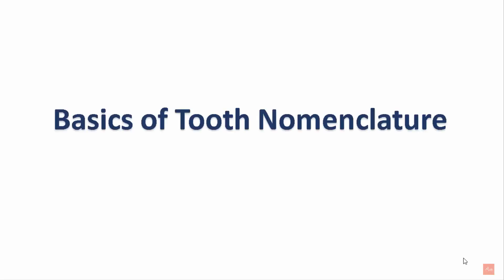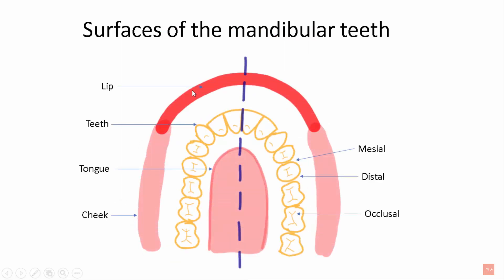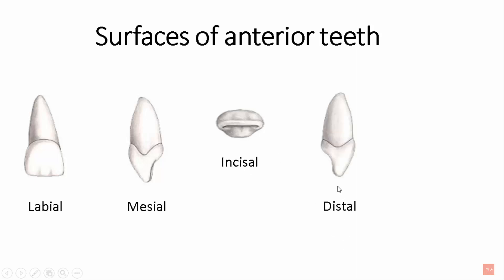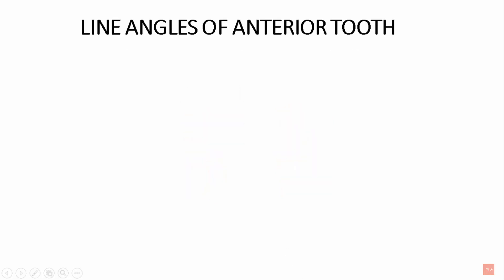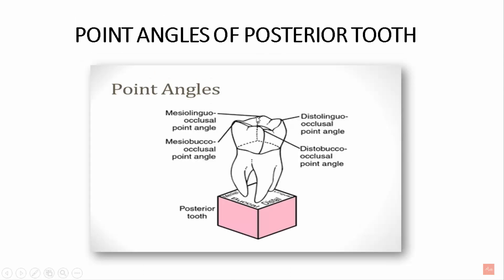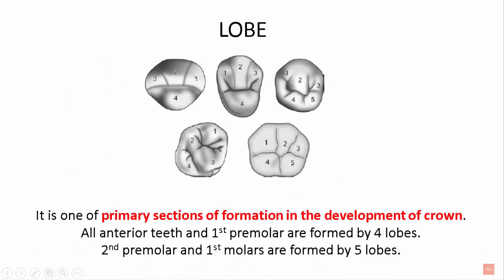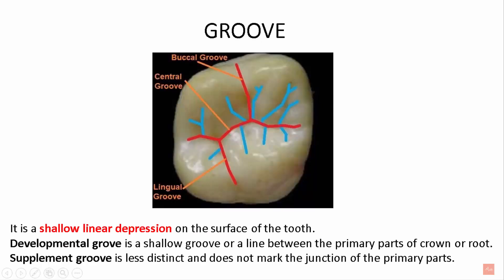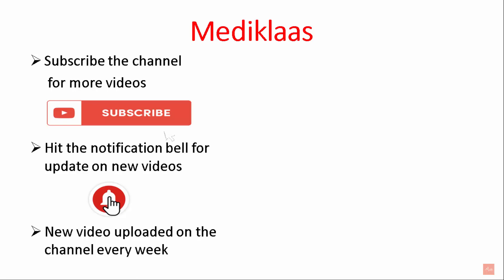Tooth Nomenclature l Basics l landmarks l Dental Terminologies l Mediklaas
Tooth nomenclature - Basics and Landmarks gives a simplified idea of basic tooth nomenclature including parts of tooth, line angles and point angles of anterior and posterior teeth, surfaces of teeth, and anatomical landmarks with their definitions and images. This video will help dental students to prepare for their exams.